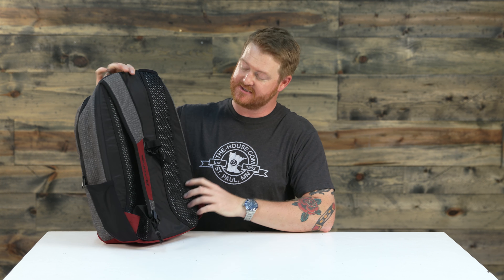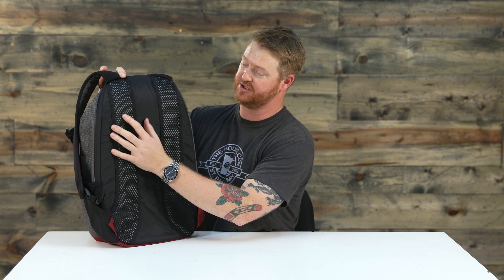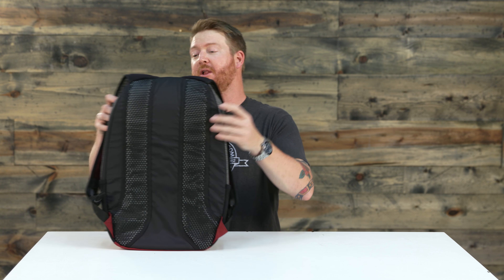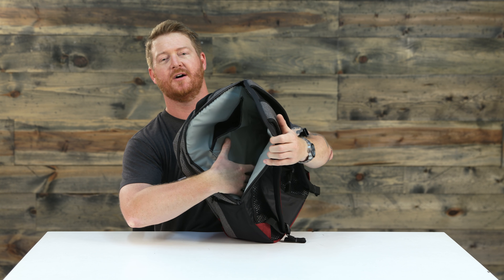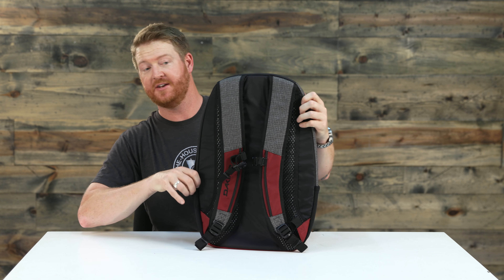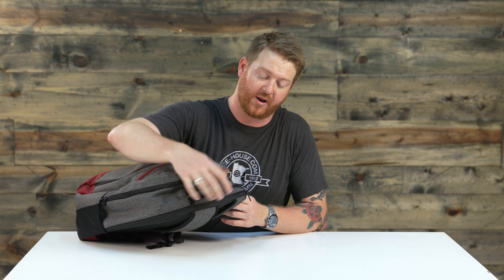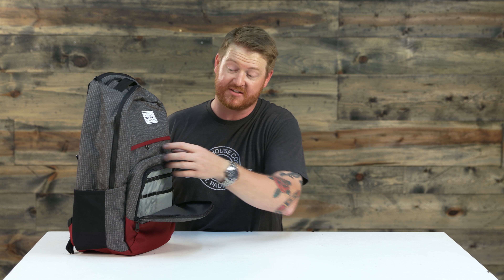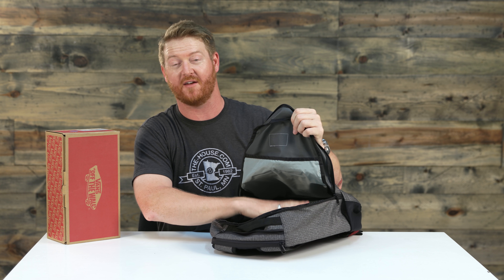2018 Dakine Campus DLX Backpack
The Dakine Campus DLX is a great looking, and intuitive backpack. It has 33 liter of space, and lots of useful pockets. It has waterbottle pockets, a sunglass pocket and more!